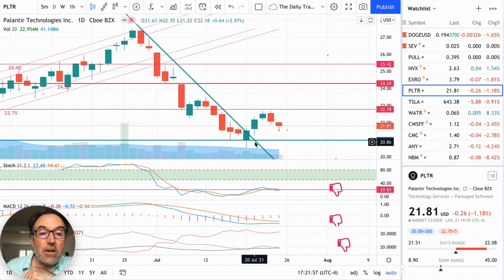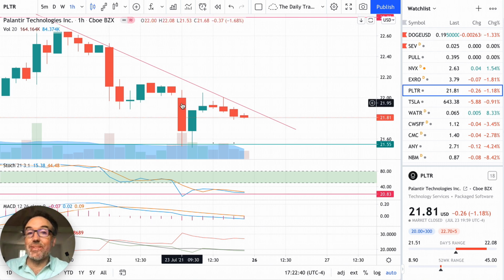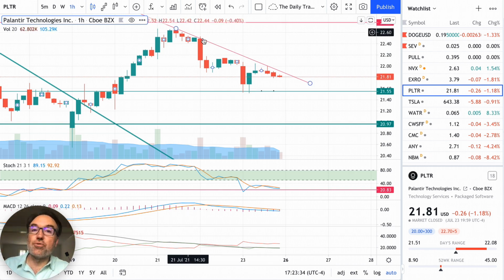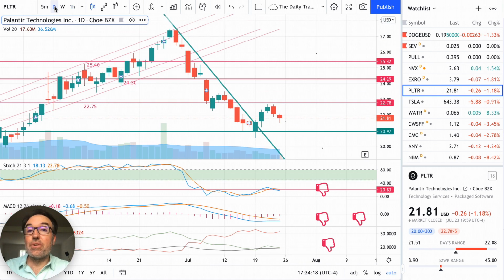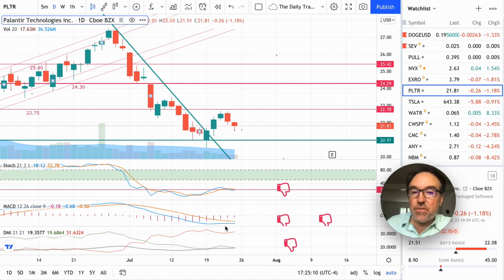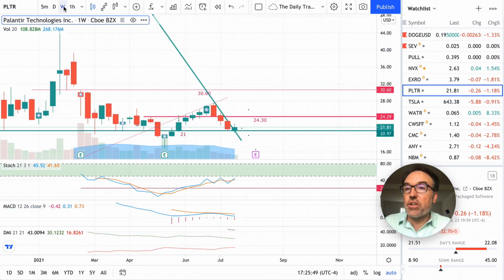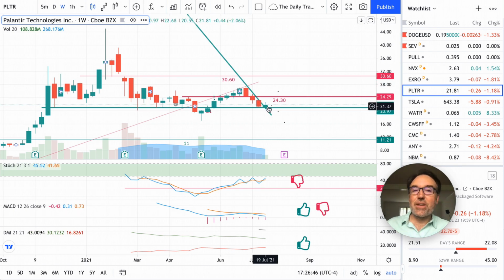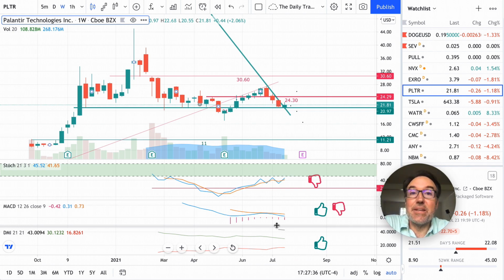Palantir (PLTR) Bounced on support - Technical Stock Analysis - Week of July 18th 2021